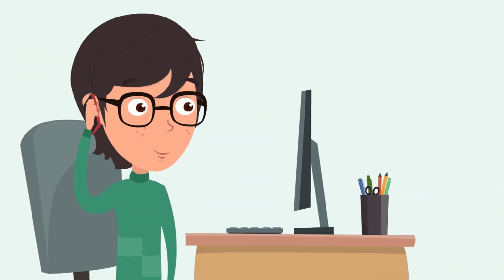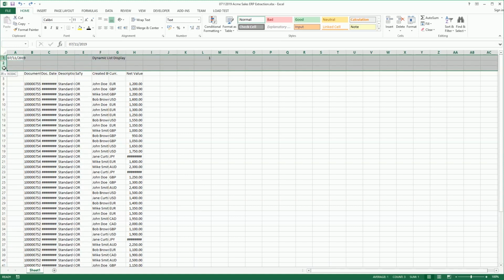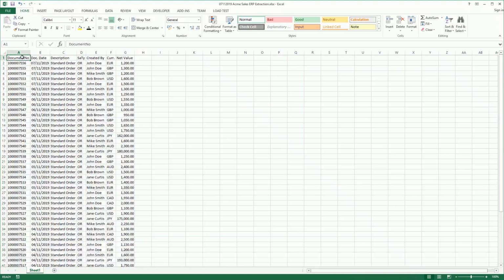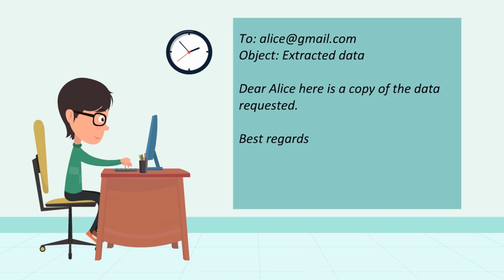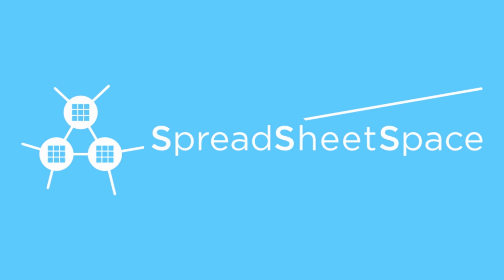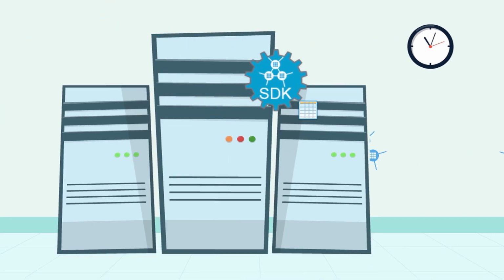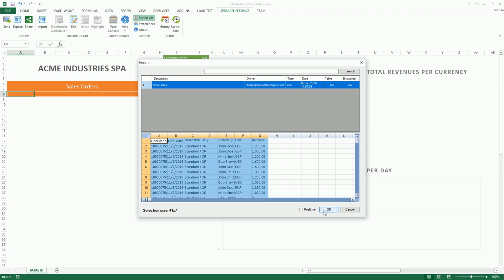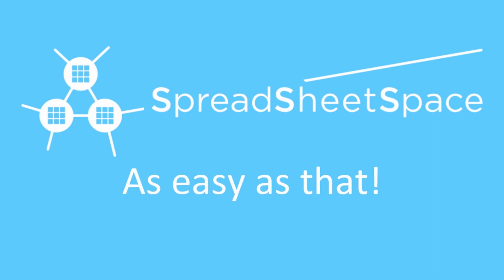SpreadSheetSpace Sync Tutorial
This is a brief overview of SpreadSheetSpace Sync.

to learn more!